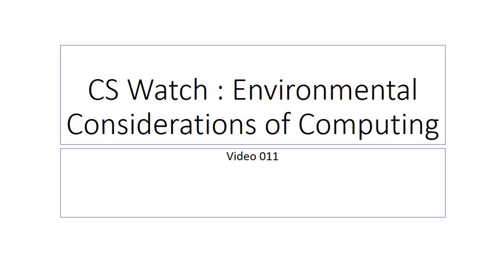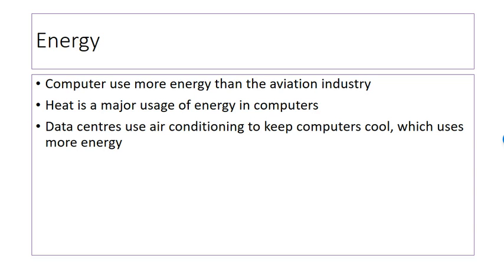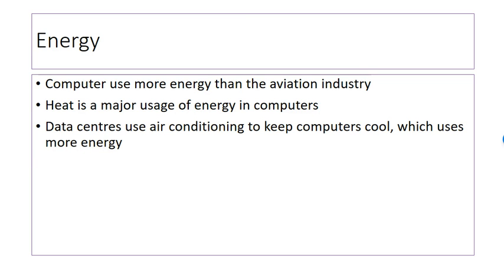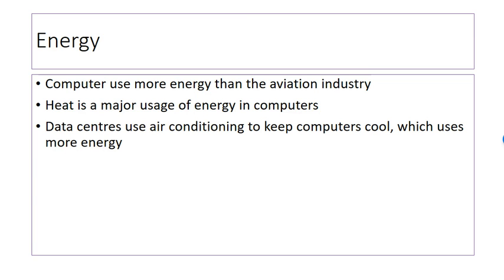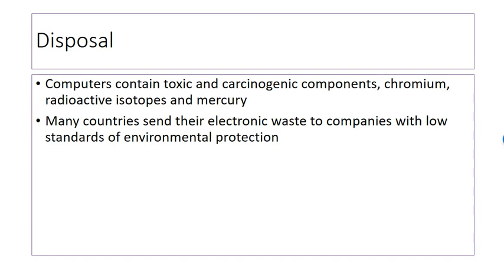CS Watch 011 - Environmental Considerations of Computing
CS Watch 011, which looks at different environmental impacts to consider when looking at computing and devices.